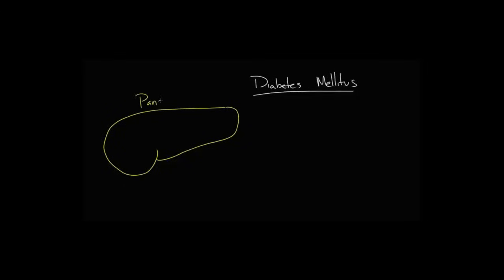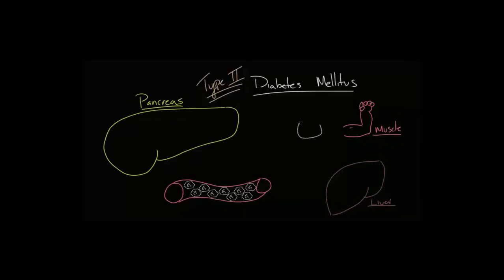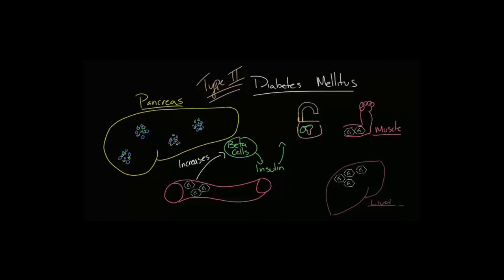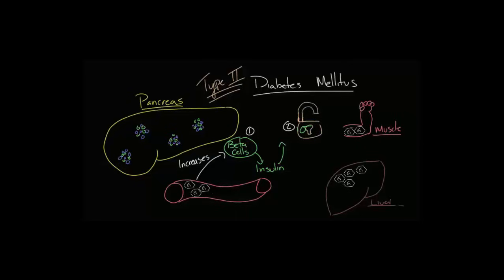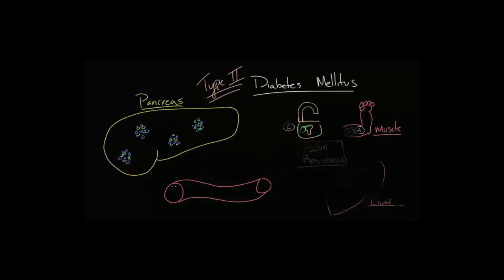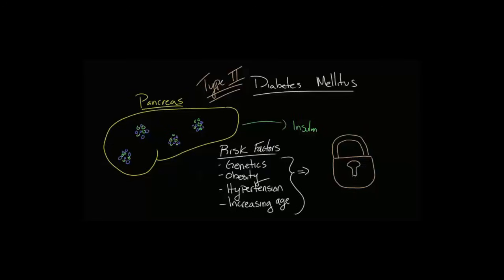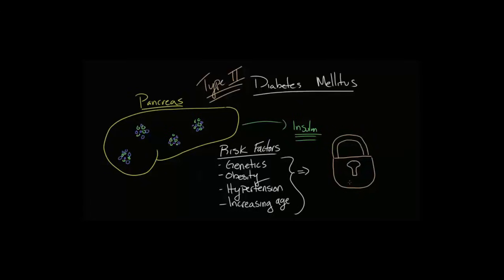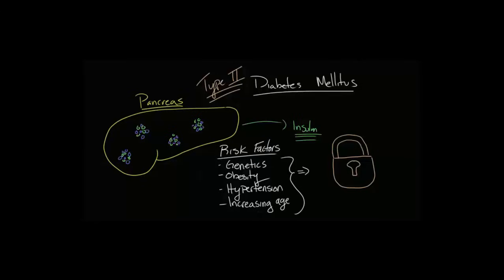Pathophysiology - Type II diabetes | Endocrine system diseases | NCLEX-RN | Khan Academy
for MCAT related content. The videos are not intended to be a substitute for professional medical advice, diagnosis or treatment. Always seek the advice of a qualified health provider with any questions you may have regarding a medical condition. Never disregard professional medical advice or delay in seeking it because of something you have read or seen in any Khan Academy video. Created by Matthew McPheeters.